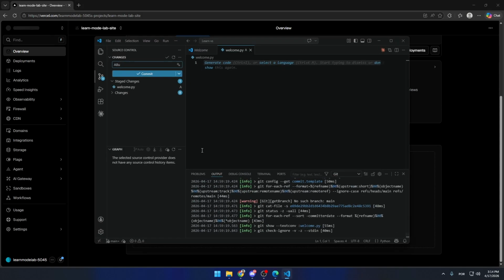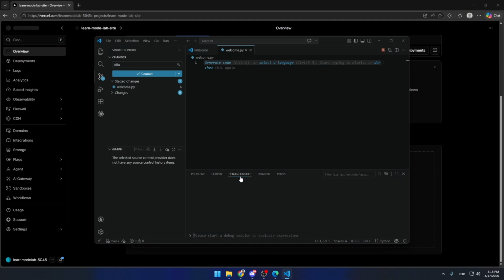HOW TO EDIT ON VERCEL (STEP-BY-STEP GUIDE 2026)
In this 2026 step-by-step tutorial, you’ll learn how to edit your website or project on Vercel and update it easily. If you want to make changes to your deployed site, this guide shows you exactly how to do it.

In this video, you’ll learn:

How editing works on Vercel

Updating your project via GitHub

Making changes locally and pushing updates

Using Vercel dashboard settings

Redeploying your project after edits

Managing environment variables